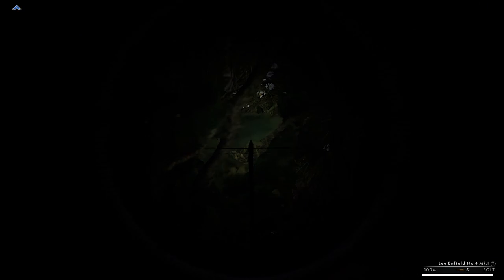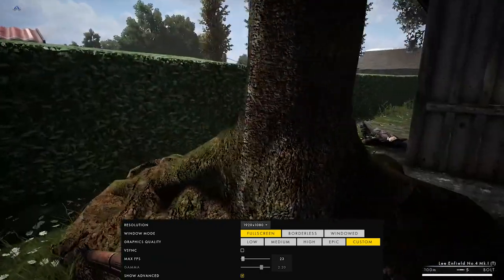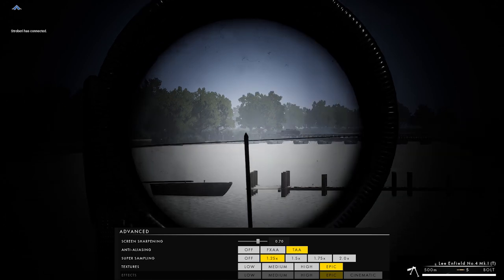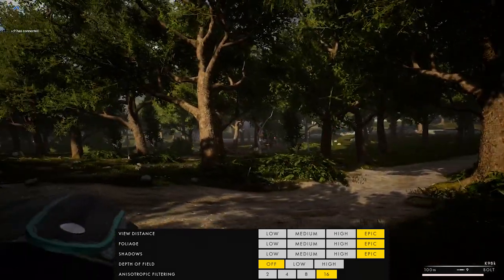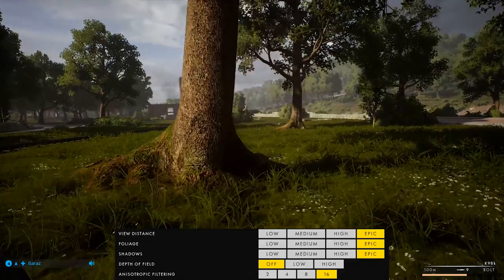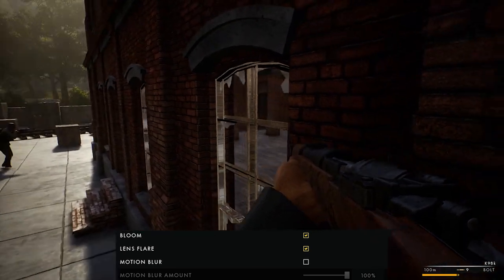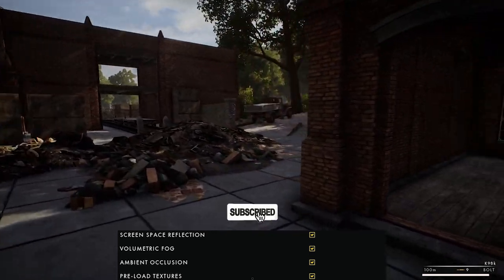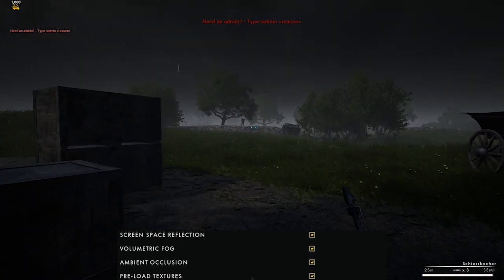HOW TO set your Video Settings for your PC | Squad 44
My Headset